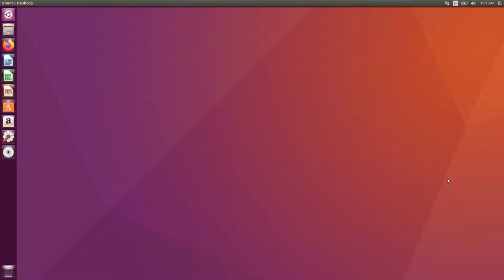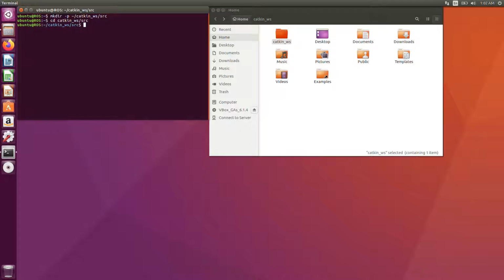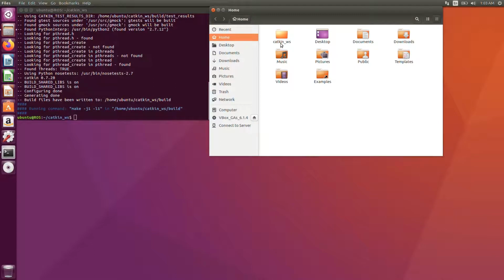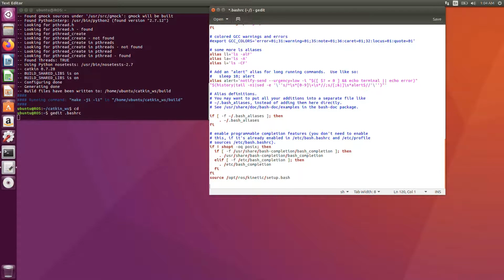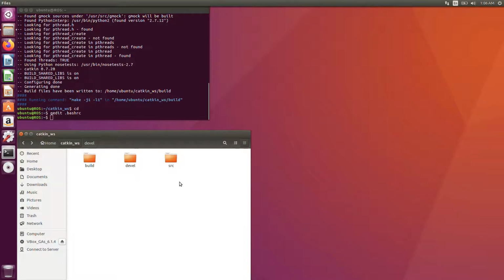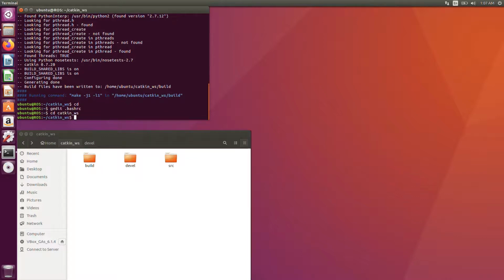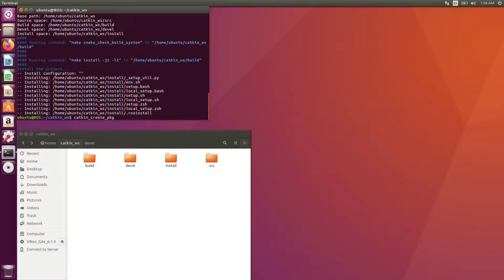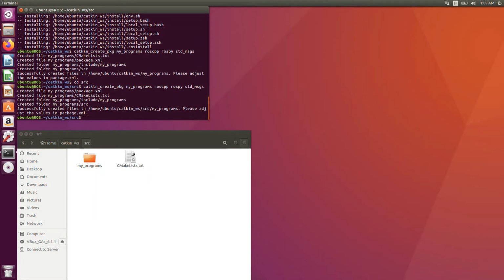How to Create Catkin Work Space | ROS Kinetic Kame | Ubuntu 16.04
Creating your own work space to develop codes in C++, Python and launch files.

If you haven't installed ROS yet, Click on the below link to install ROS.